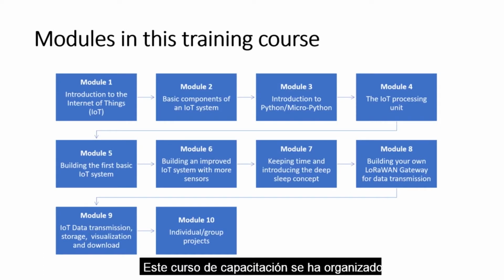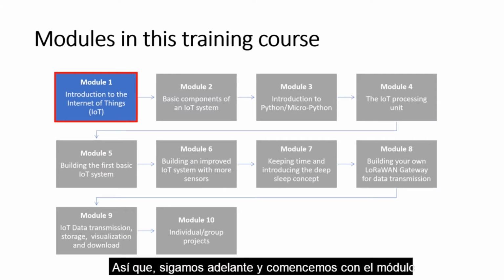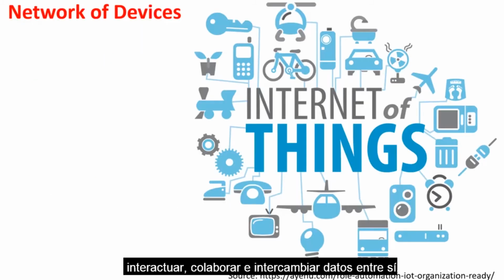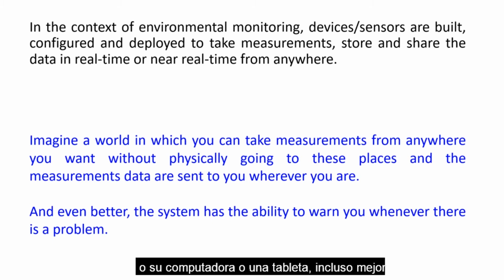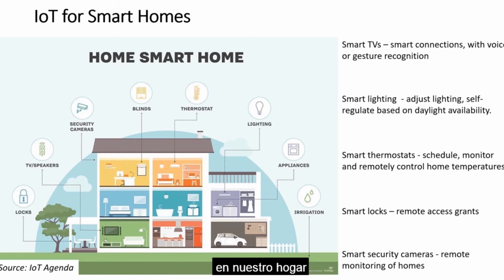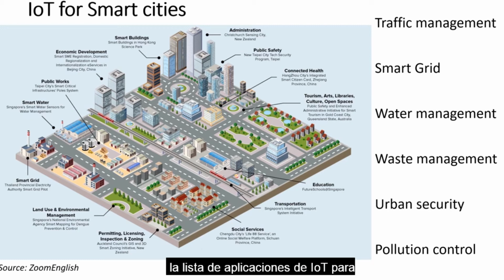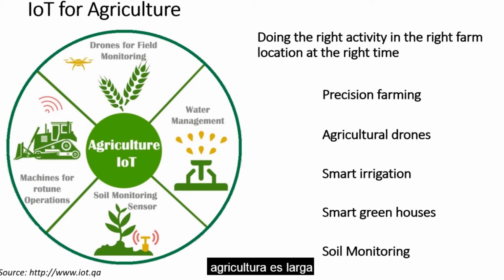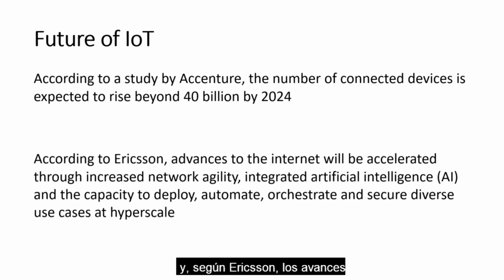IoT Training - Module 1 - Introduction to the Internet of Things (IoT)_Spanish Subtitles